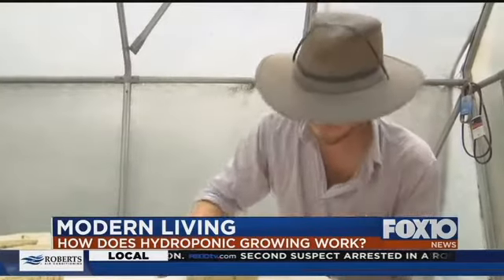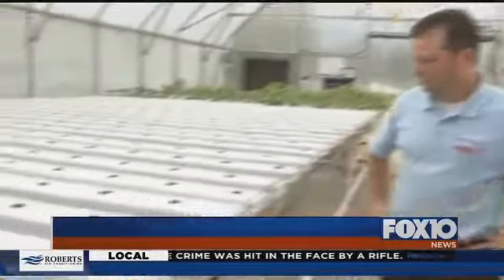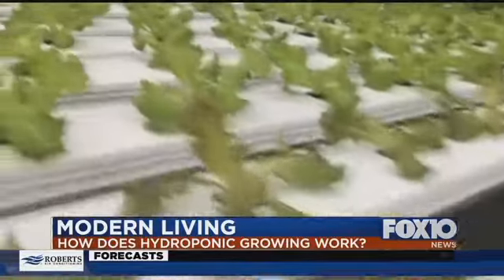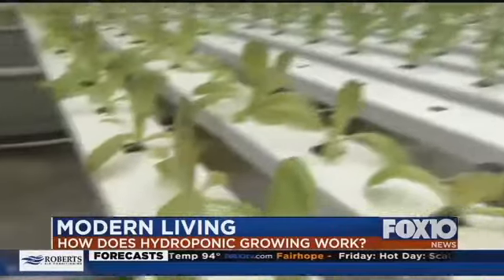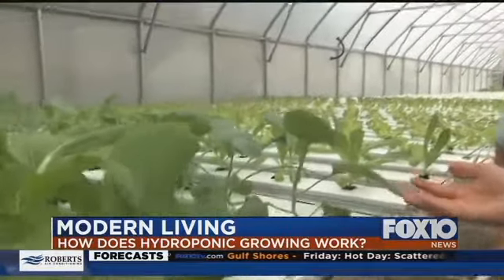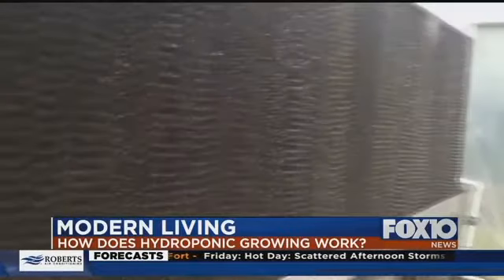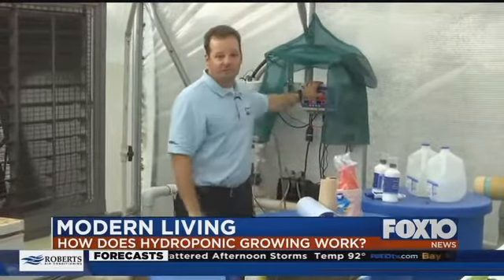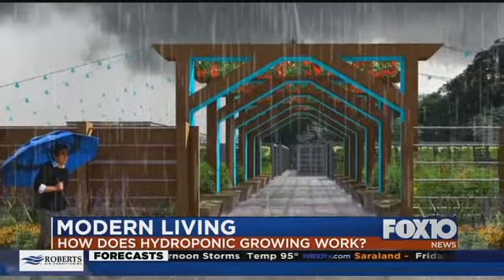FOX10 Modern Living: What Shipshape Urban Farms is growing hydroponically